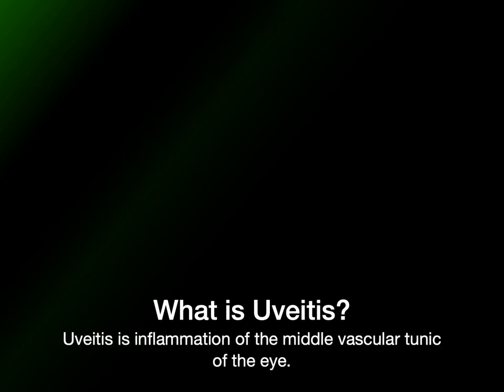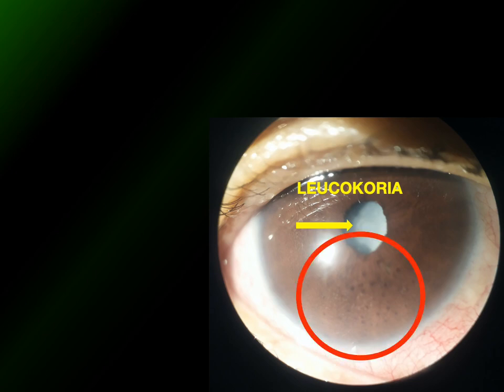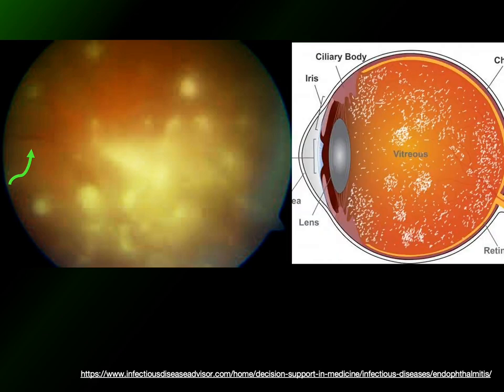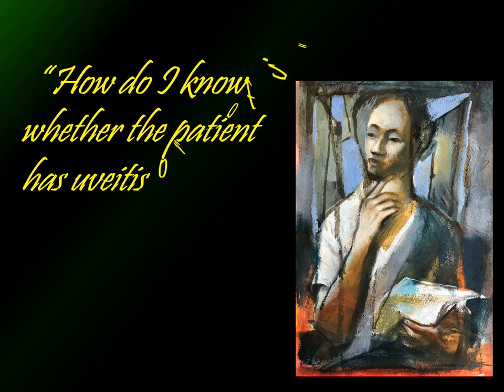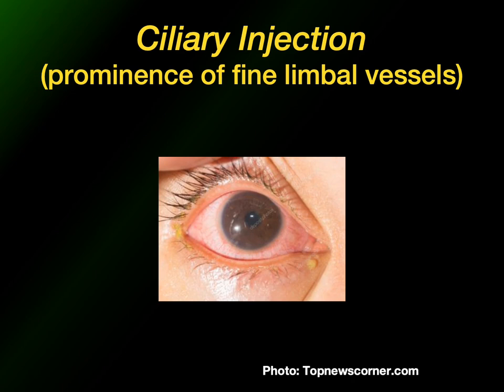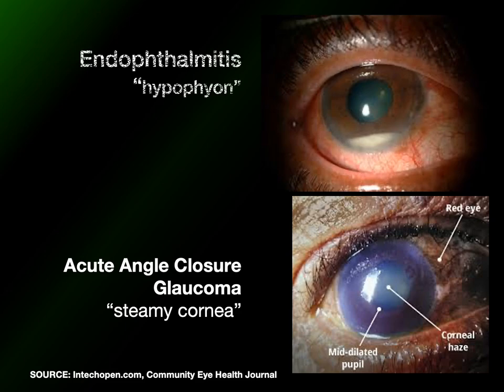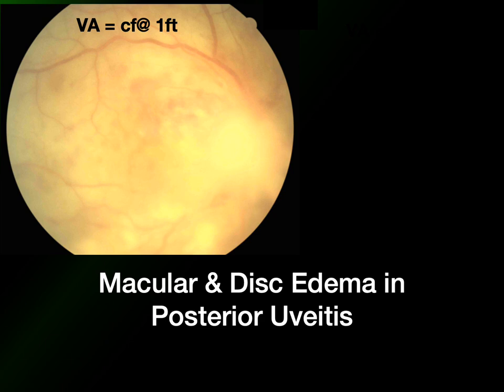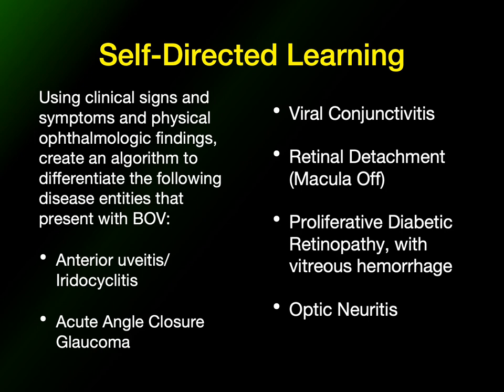Uveitis and CMV Retinitis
This is an introductory lecture on uveitis intended for medical students of the De La Salle University, created for online course teaching during the pandemic. This is also uploaded in EdPuzzle with some easy questions and notes to help the learner get a better overview of the disease. The objectives of the talk can be seen in the first few seconds. But the main objective is to DISCUSS how to detect and differentiate UVEITIS from other eye diseases presenting with similar clinical signs and symptoms.